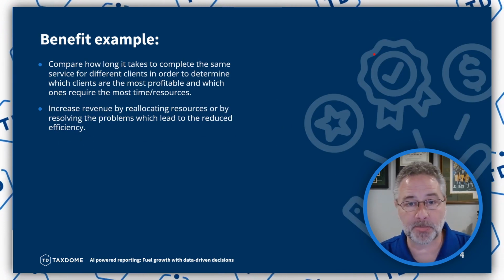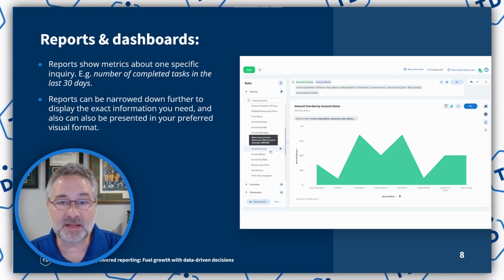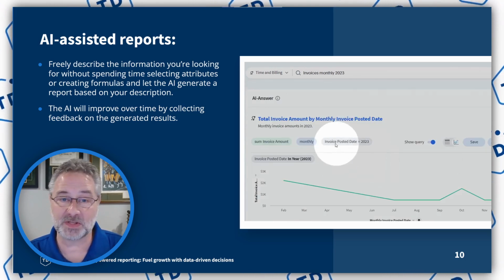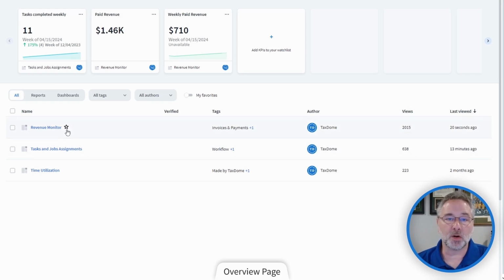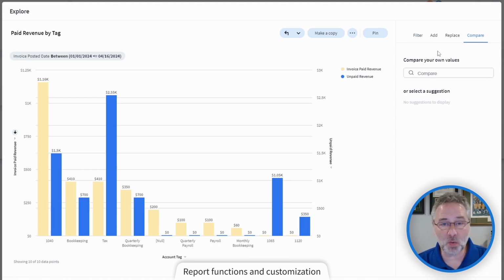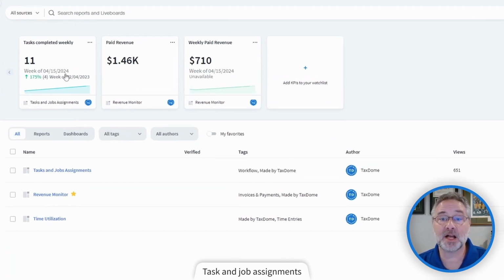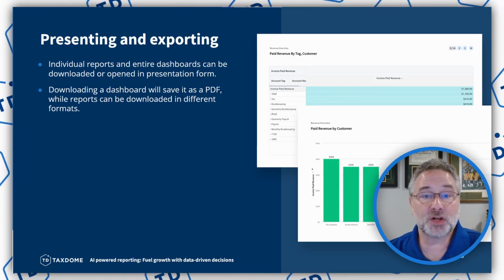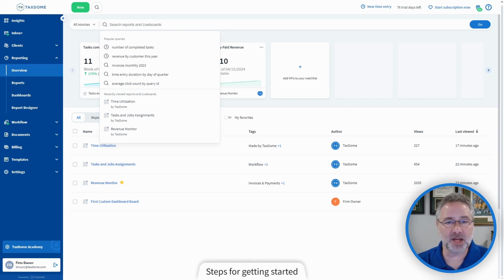Unlock data-driven insights with AI-powered reporting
Harness the power of your data with TaxDome’s AI-powered reporting

Boost operational efficiency and drive strategic decision-making with TaxDome's AI-powered reporting. Explore how to:
- Align decisions with business objectives using customized analytics and interactive dashboards
- Identify bottlenecks and promote growth with insights into customer and staff performance
- Save time with pre-built reports

Access the webinar on-demand and check our Help Center articles to reinforce what you've learned

00:00 The purpose and benefits of reporting
5:02 TaxDome’s reporting tools
12:20 Reporting access & overview page
16:06 Revenue monitor
18:21 Report functions & customization
21:33 Tasks & jobs
24:10 Time utilization
27:35 Presenting & exporting
29:47 Getting started